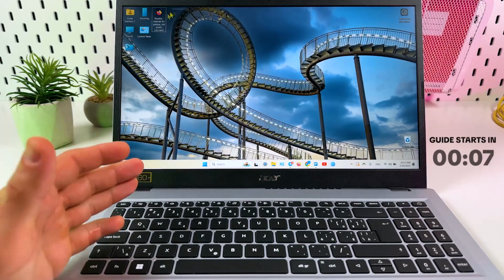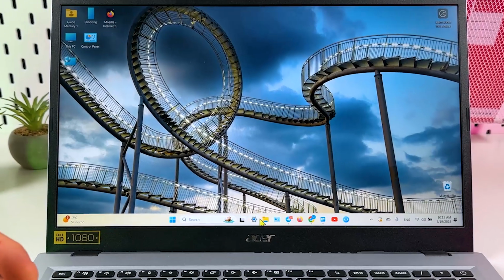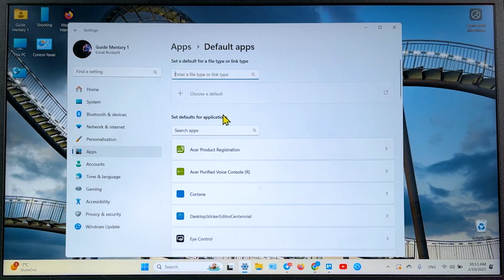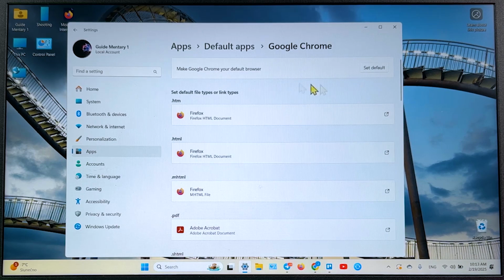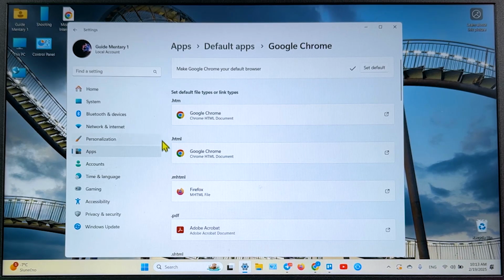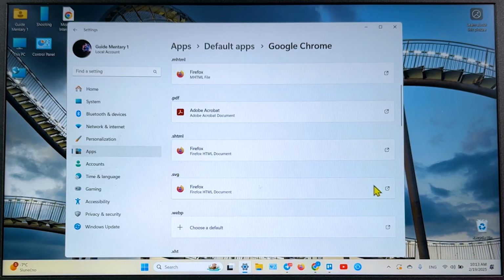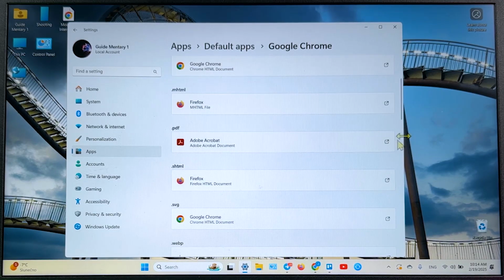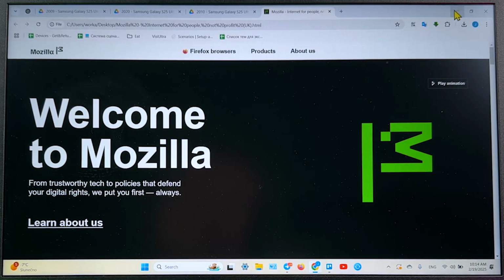How to Make Chrome Your Default Browser on Windows 11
Are you tired of your current browser and ready to switch to Google Chrome in Windows 11? In this video, I'll guide you step by step on how to make Chrome your default browser so you can enjoy faster and more secure browsing. Discover how simple it is to apply this change and start surfing the web with a browser that meets your needs. Ready to enhance your browsing experience? Join me, and let's get Chrome set up together!

This video also covers the following topics:
Setting Chrome as Your Default Browser in Windows 11
Make Google Chrome Your Preferred Browser in Windows 11
Windows 11: Change Your Default Browser to Google Chrome